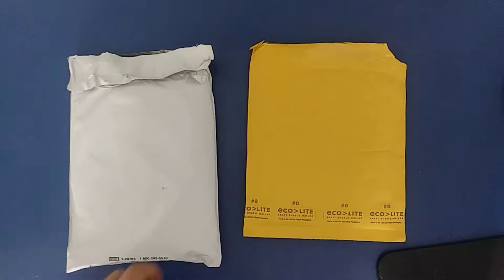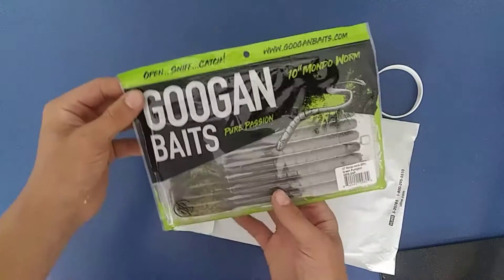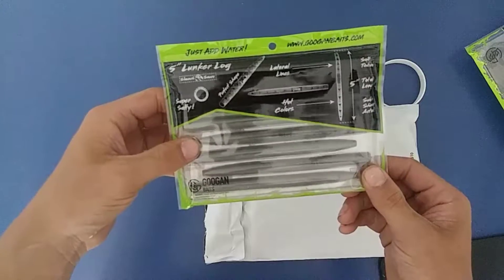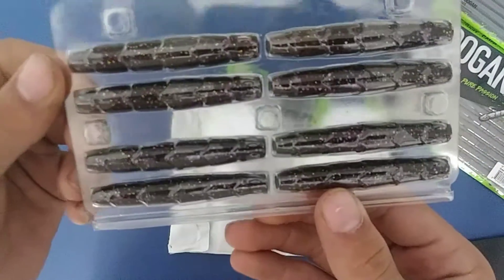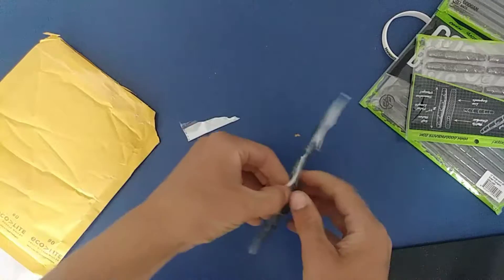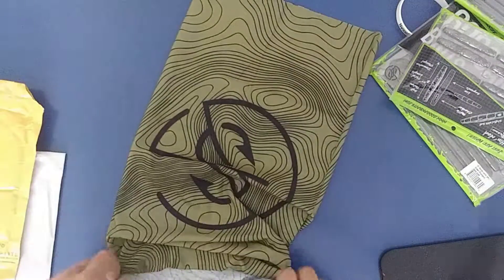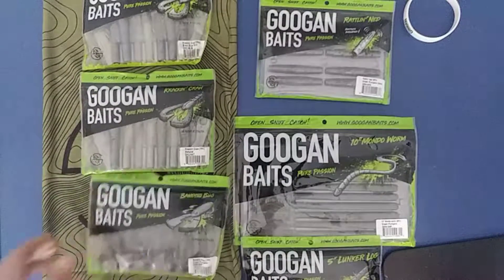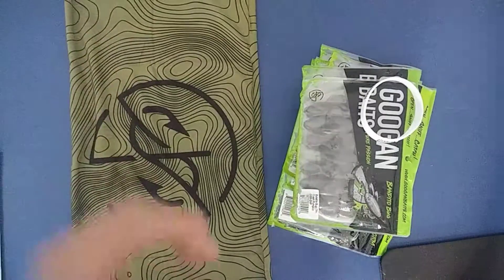Googan baits unboxing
Go ahead and comment on what Gdawg should do next, it might just happen!!